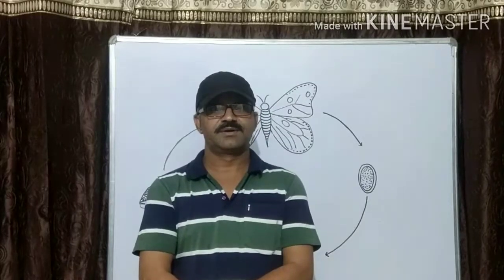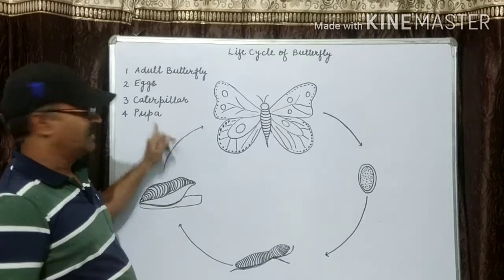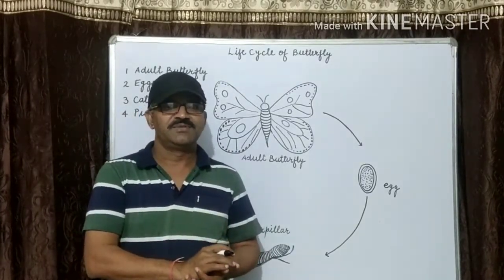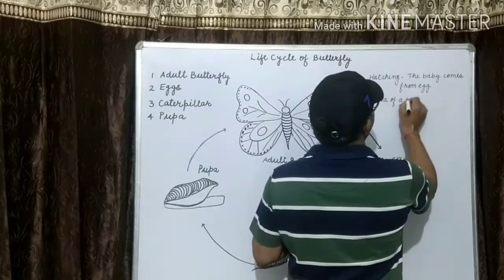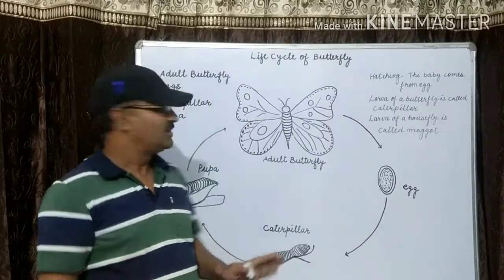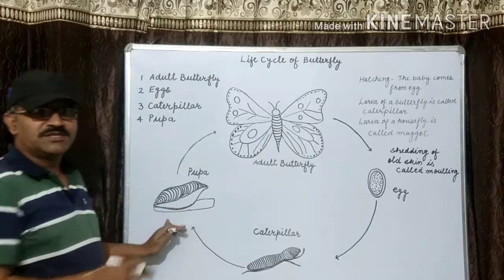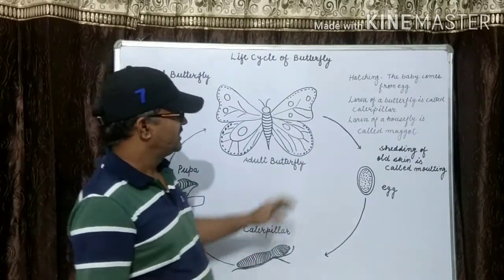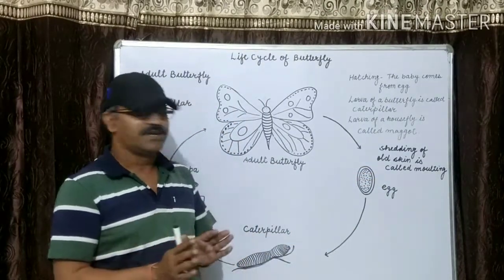Life cycle of butterfly | class 4